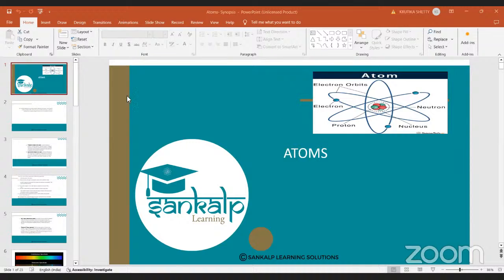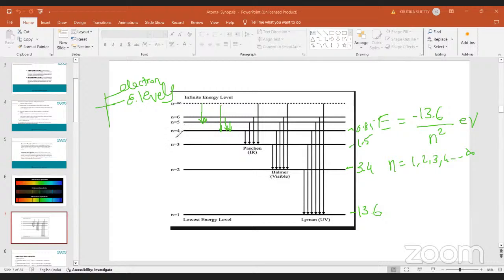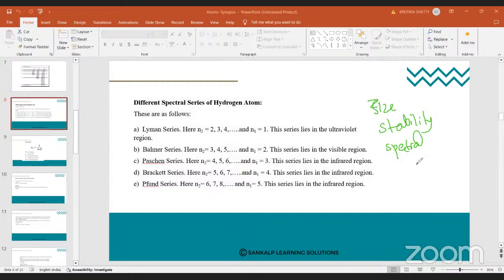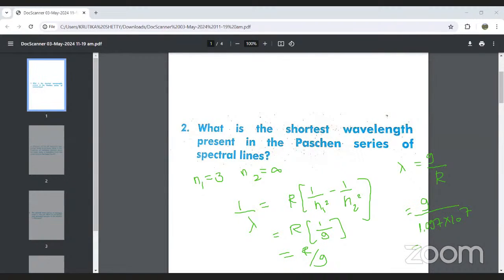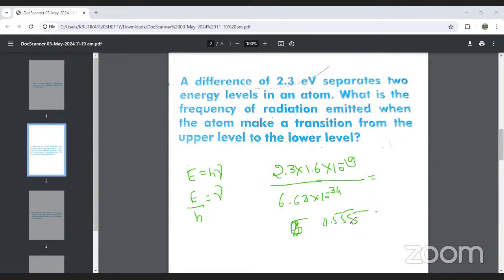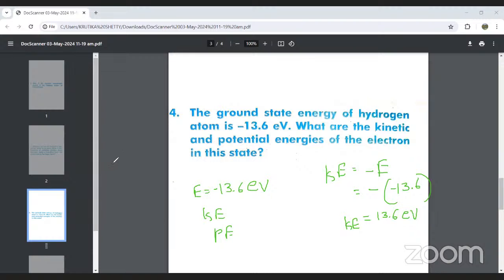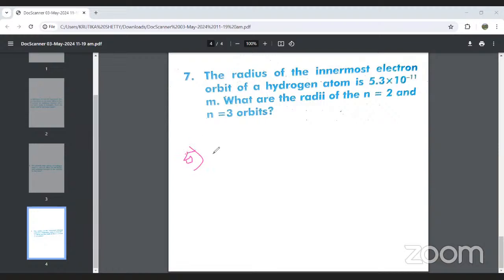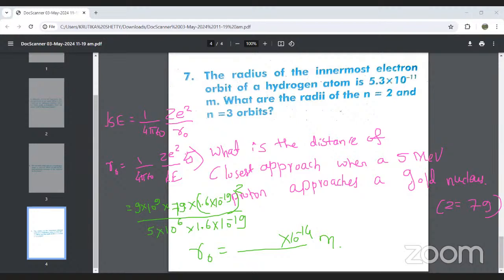Spectral lines-Physics-Session 207